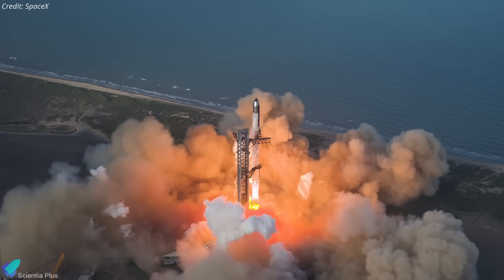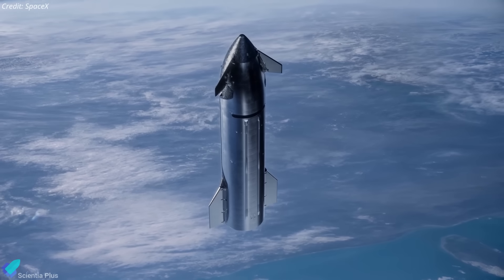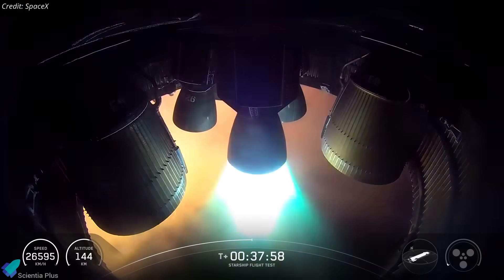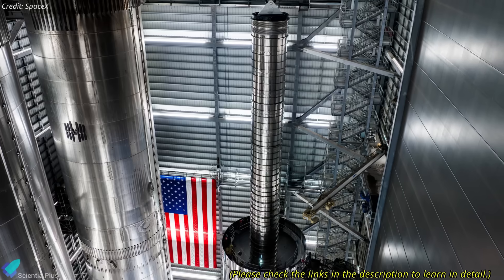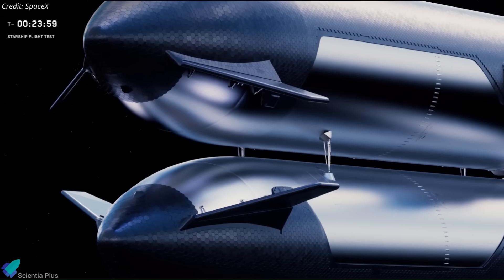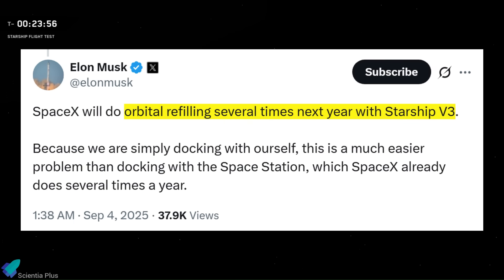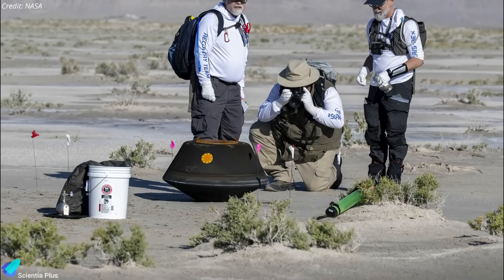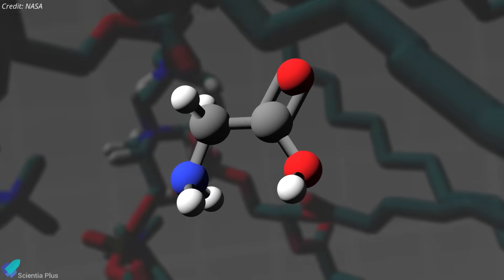BIG REVEAL! Starship Flight 11 is Full Orbital Launch! Ex NASA Boss SLAMS Starship Moon Landing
Starship Flight 10 was a breakthrough for SpaceX, and now attention shifts to Flight 11 with Ship 38 — the final Block 2 Starship — paired with either reused Booster 15 or the new Booster 17. SpaceX leadership is pushing back against NASA skepticism, doubling down on Starship’s central role in Artemis 3 and future lunar landings.

NASA’s OSIRIS-REx mission has revealed stardust grains older than the Sun inside asteroid Bennu’s samples, transforming it into a cosmic time capsule.

00:00 Starship Updates
09:53 NASA Just Found Stardust Older Than the Sun!

🎬 Credits:

📸 Image Credits:
SpaceX
Starship Gazer
RGV Aerial Photography
NASA

🎥 Video Credits:
SpaceX
LabPadre Space
Evan Karen
WAI Media
NickHenning 3D
Commerce Republicans
velin3d
NASA
Smithsonian

🖼️ Thumbnail Credit:
SpaceX